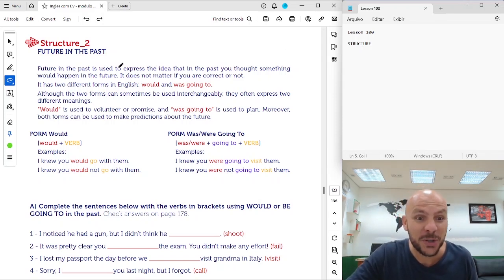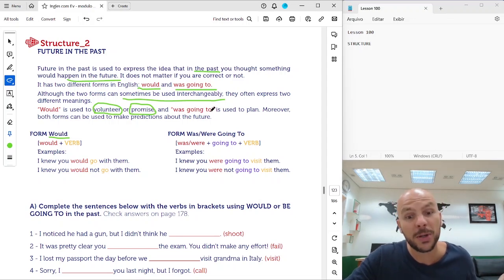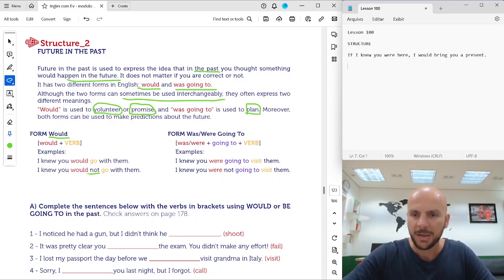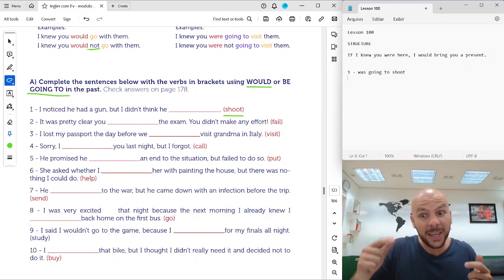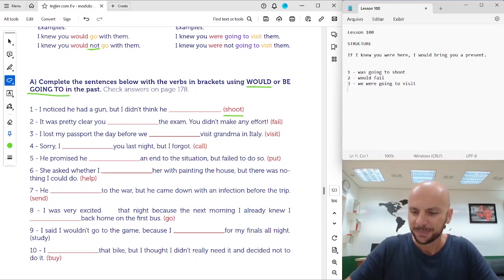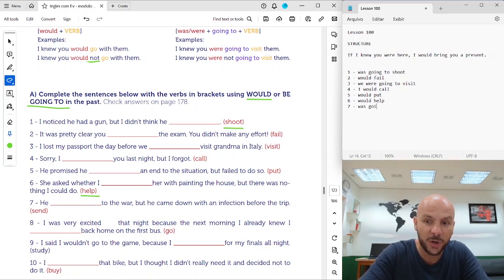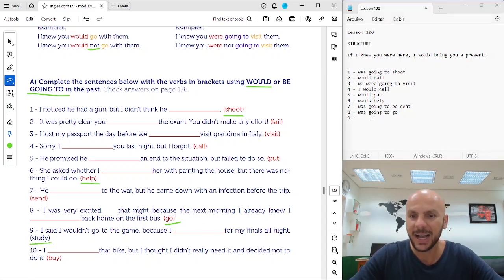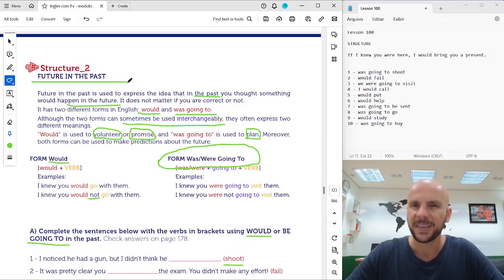Lesson 100 Nível Avançado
Aula 100 do Curso Inglês com Ev, nível avançado.
Um curso completo pra você aprender inglês direto ao ponto.

Nesse vídeo, você vai aprender .